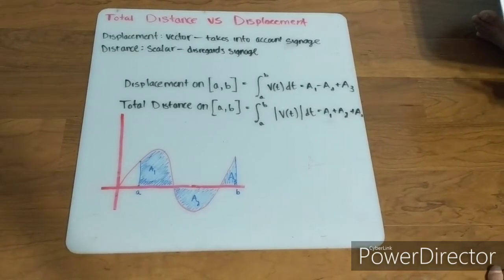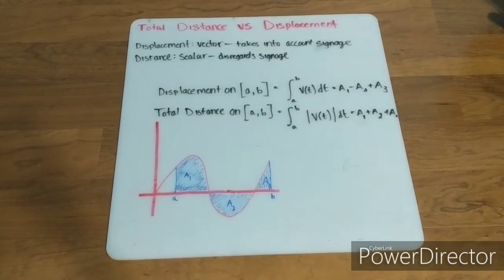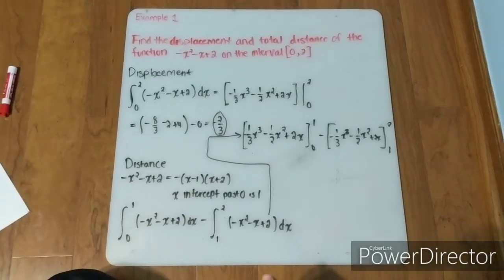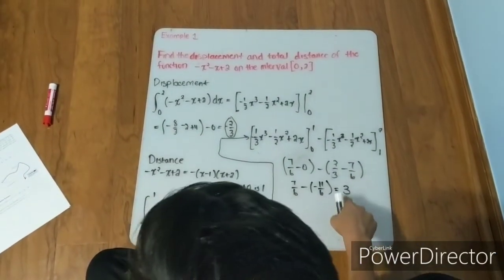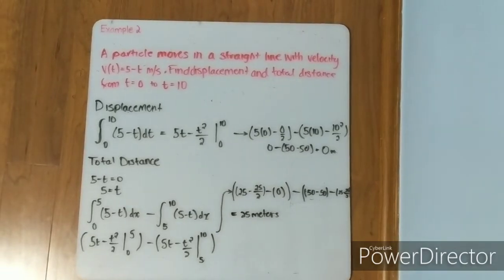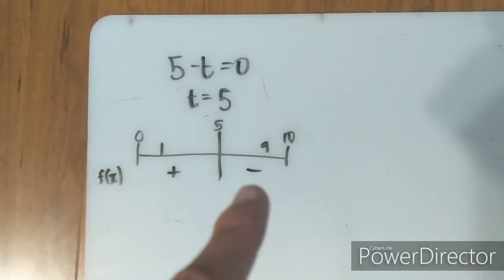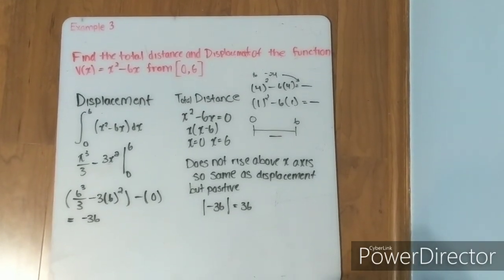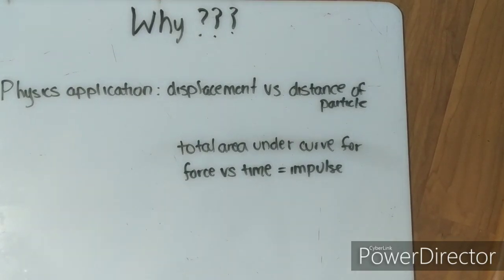Displacement Versus Total Distance Extra Credit